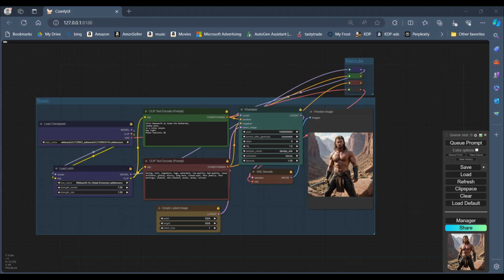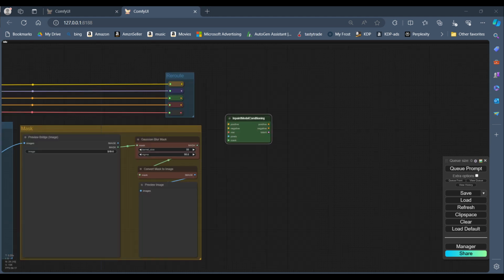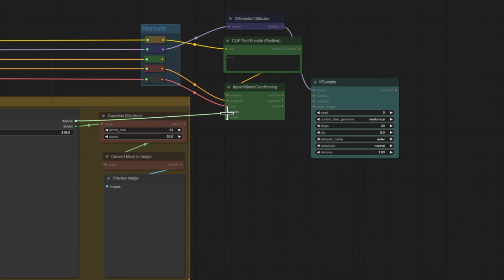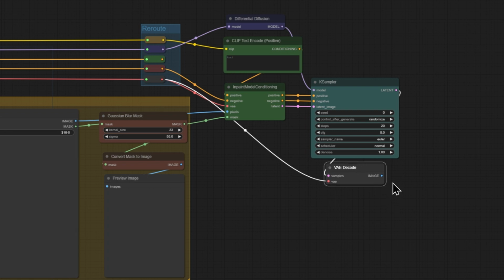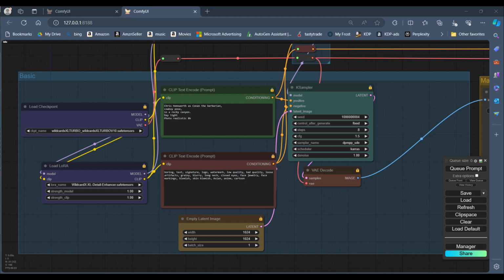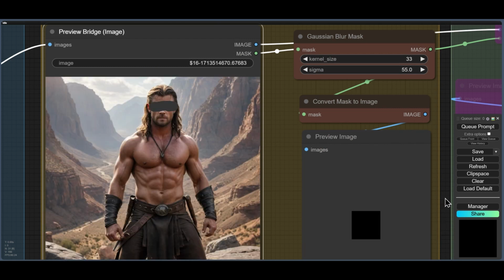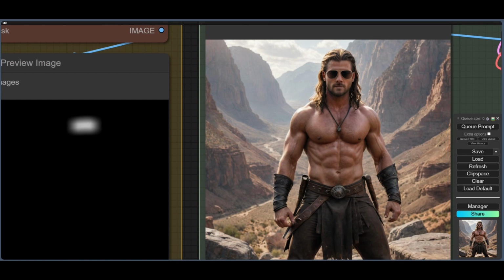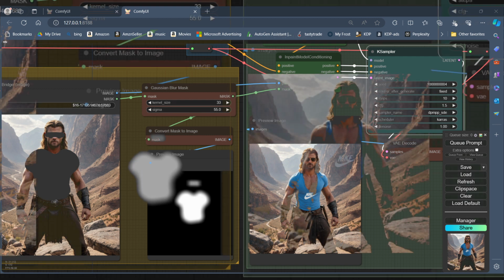In Painting with Differential Diffusion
Incredible New InPainting Tool for ComyUI. Try out this workflow for more control.

Be sure to check out the tutorials on Olivio Sarikas' channel, as well.